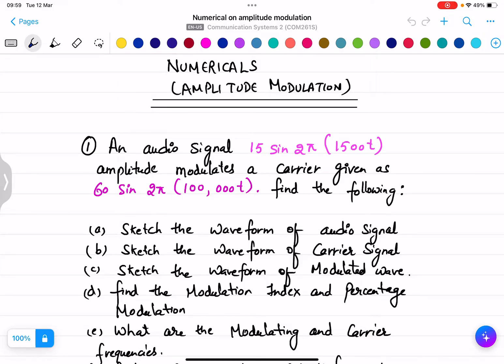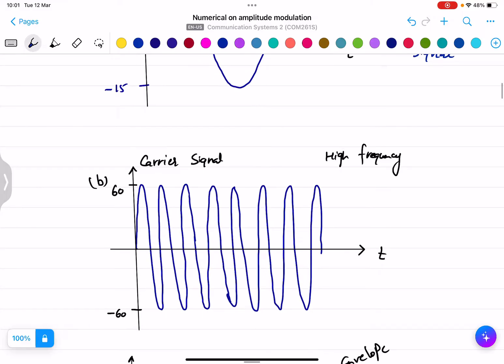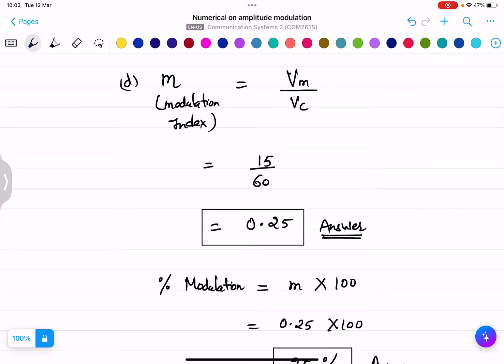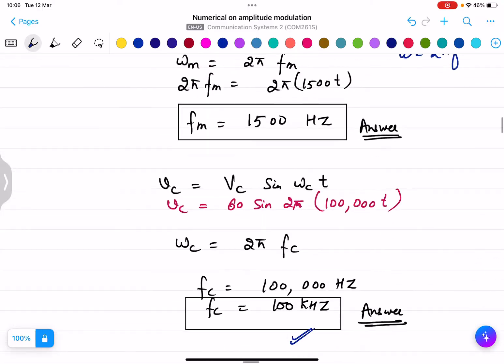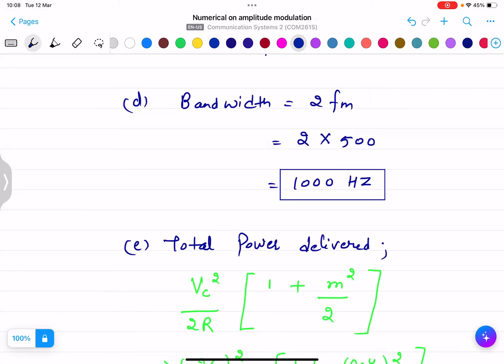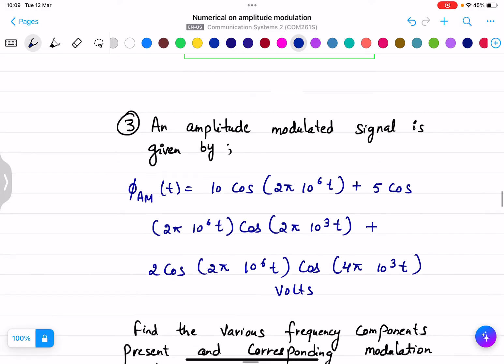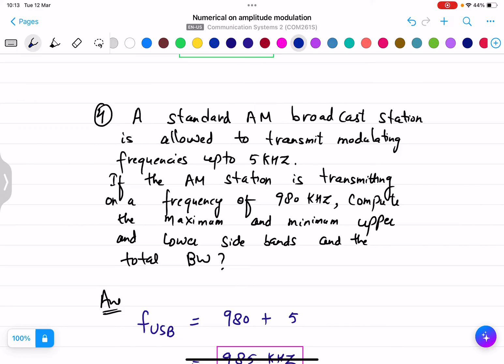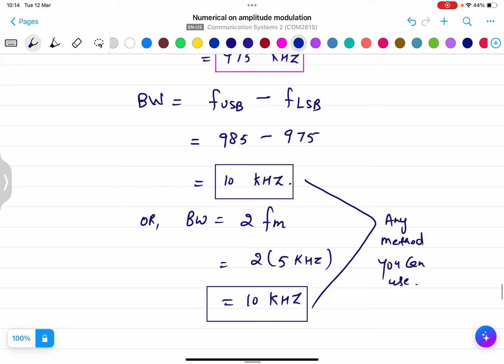NUMERICALS ON AMPLITUDE MODULATION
There are 5 numericals based on amplitude modulation, modulation index, percentage modulation, carrier and total power.